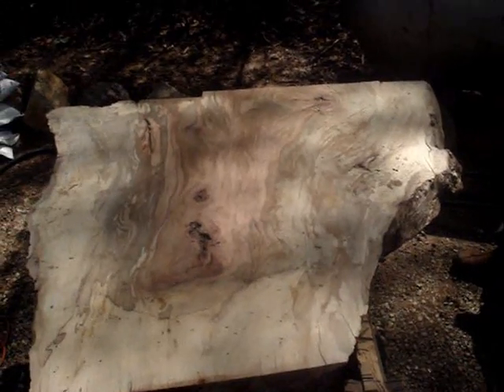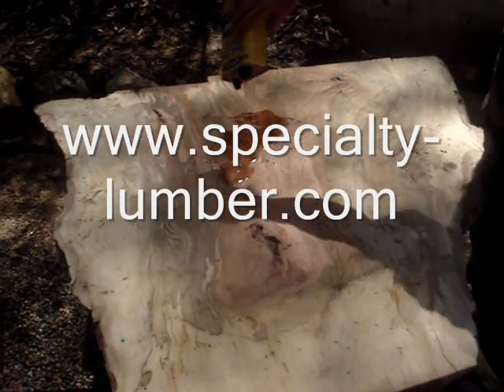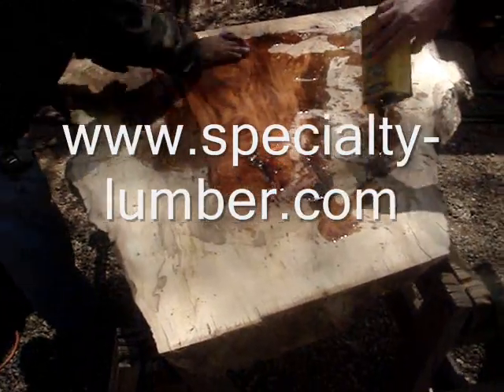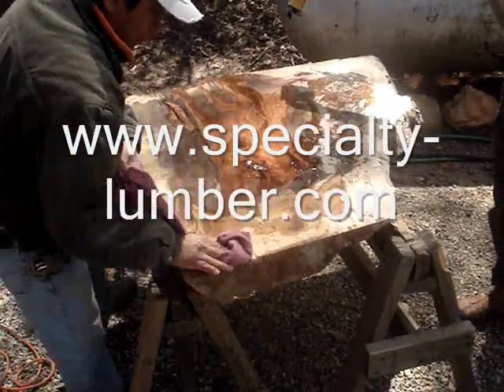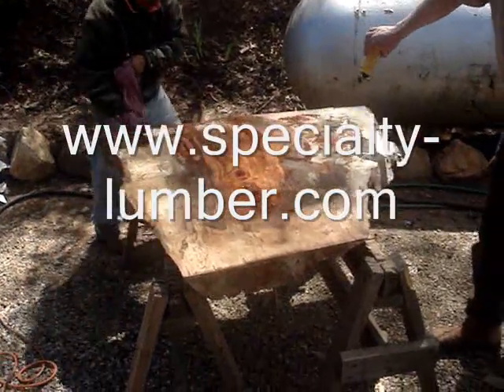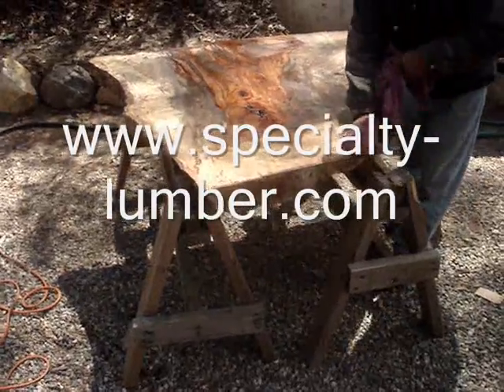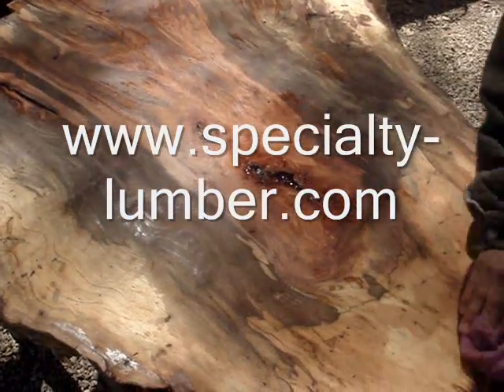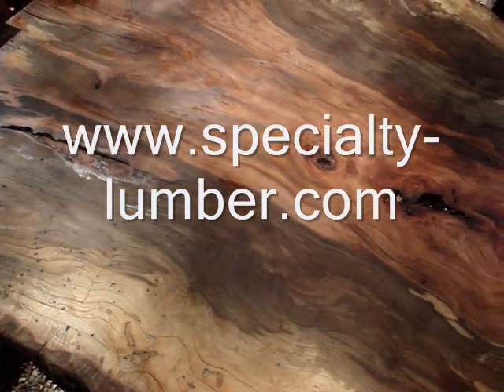Specialty Lumber-How to bring out the colors in a sycamore slab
This is a video about how to age and bring out the colors in a 120 year old sycamore slab.